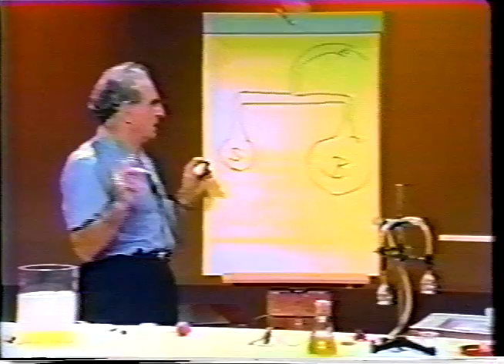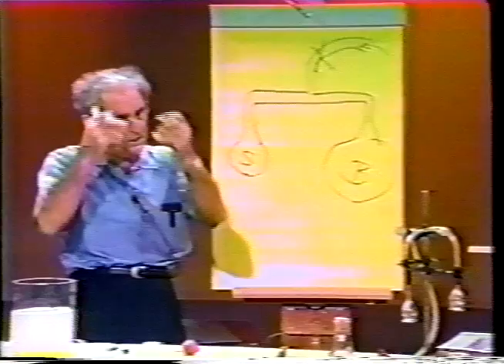Julius Sumner Miller: Lesson 9 - Soap Bubbles and Soap Films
Soap Bubbles and Soap Films are not for child's play alone. Their study reveals some very important principles of Nature.    Principal among these is this:   That the Energy of a System tends toward Least.   That is - the Energy of a System left to itself goes downhill.   This is why raindrops are spherical; this is why a drop of water or a drop of mercury flattens out when it gets bigger.   We show an array of exciting things:

A  -   THE DOUBLE BUBBLE PARADOX:   We blow a small soap bubble and a big_ soap bubble simultaneously.   Then we allow the two to be connected with each other.   And a most remarkable thing happens!    The SMALL one blows the BIG one bigger!   We thus discover that the pressure in the smaller bubble is the greater.   Which is NOT  what most people think!

B   -   We fill a vessel very very full with water - so full in fact that it is
"humped up" high above the edge of the vessel.   The surface behaves as a tight membrane - a stretched film - and is so strong in fact that we can float a steel needle on it!

C   -   We show some mercury droplets on a clean glass plate.   When small they
are round; when bigger they flatten out.   When two bubbles are brought very near to each other they coalesce - that is - they swiftly go together and become one.   This action is incredibly swift and is most certainly electrical in nature.

D   -   We show an array of wire frames of various geometries dipped into a vat of soap solution.   The soap films formed are very beautiful to see.   When any one is punctured - broken - all the rest quickly take up a form such that the Energy of the System is again a minimum.

E    -    A circular frame has a loose string across a diameter.   A soap film is formed covering the frame and the string.   When the film is punctured at any spot the string instantly goes into a circular arc since a circular shape represents least Energy.

F   -   When a narrow small-bore tube - like a glass-tube - is dipped into water the water climbs INSIDE the tube higher than it is outside the tube.   When this is done with mercury the mercury inside the tube is lower than the mercury level outside the tube.   And the surface of the water is concave upward whereas the surface of the mercury is concave downward"   We show this surface curvature with two wedge-shaped vessels.

Soap Films and Soap Bubbles and Drops are wonderful to play with and exciting to explore.   Everyone - young and old - should read SOAP BUBBLES by C.V. Boys.    Professor Boys describes hundreds of experiments which can be done at home or in school with utterly simple apparatus.